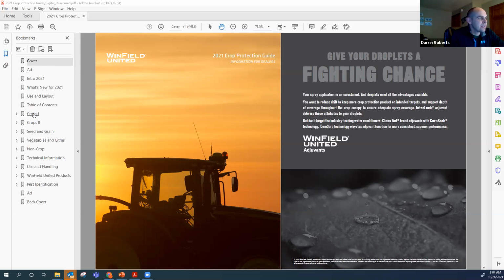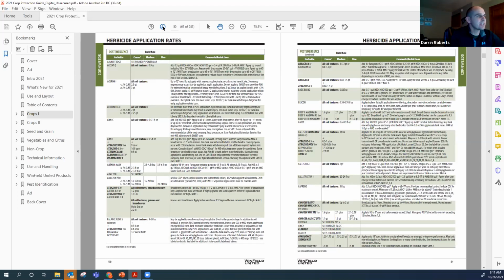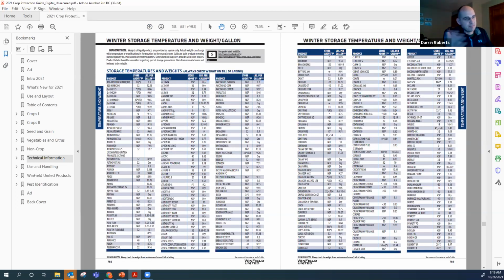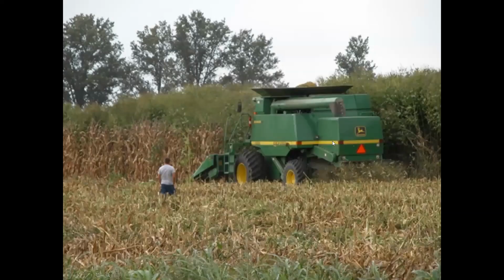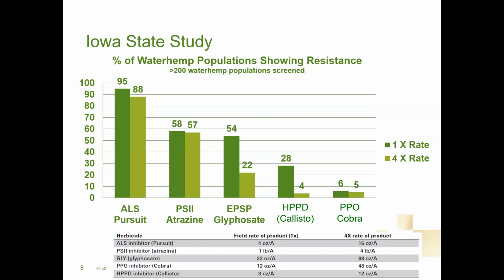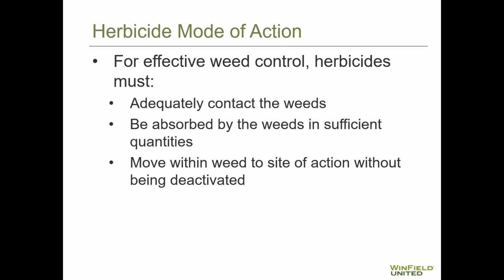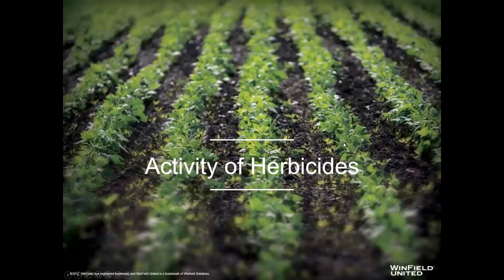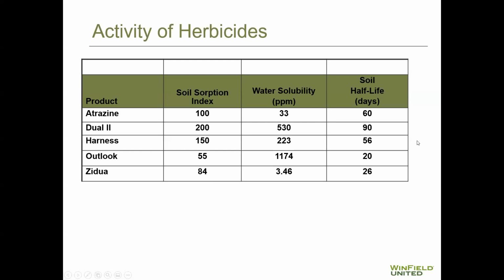Agronomy Training Wk 5 Herbicide Basics